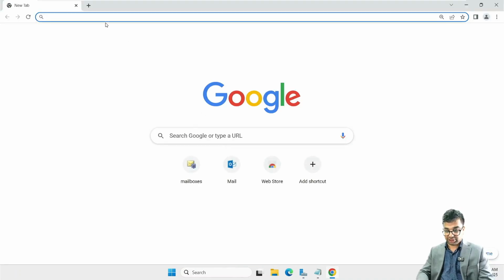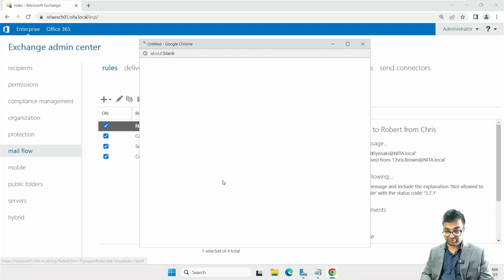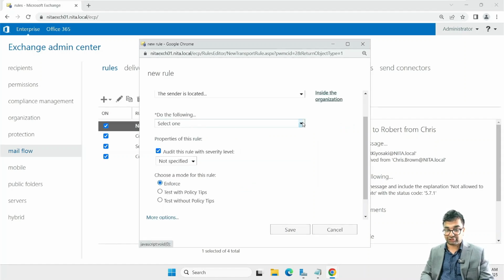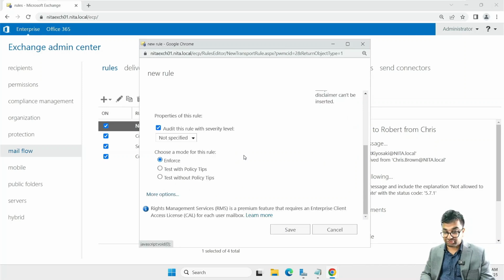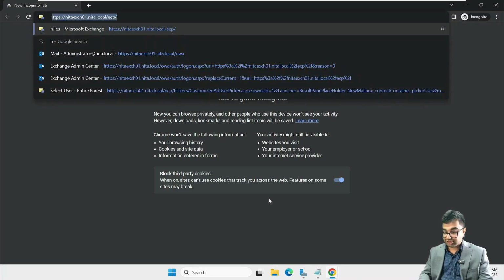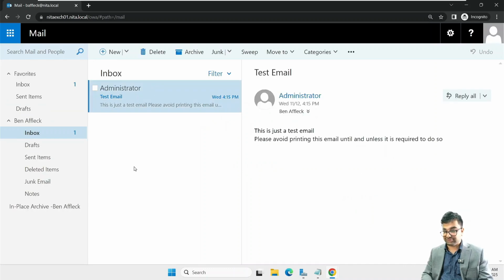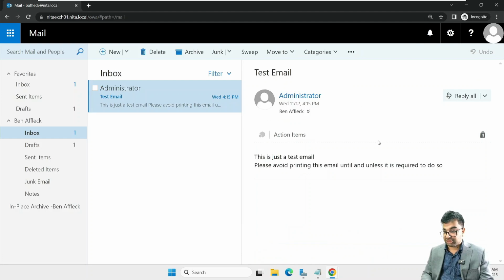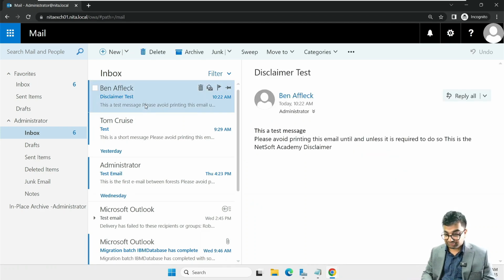Microsoft Exchange Server 2019 JumpStart Kit - Creating the Disclaimer Transport Rule - Lab 58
In this episode we discuss: How to create and enforce a Disclaimer Transport Rule in Exchange Admin Center, plus a full verification using Outlook Web App.
Perfect for IT admins, students, and professionals looking to master real-world Exchange Server configurations quickly.